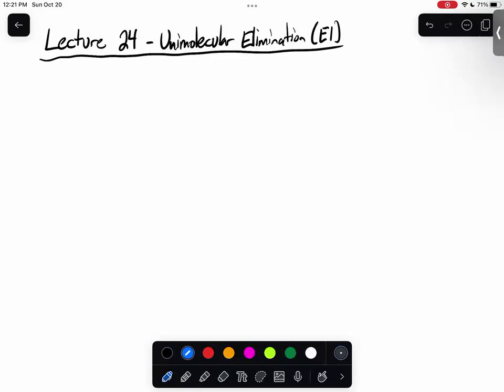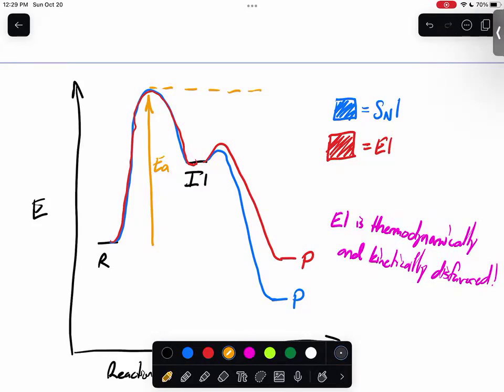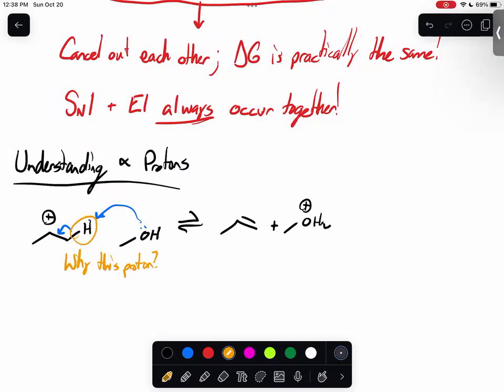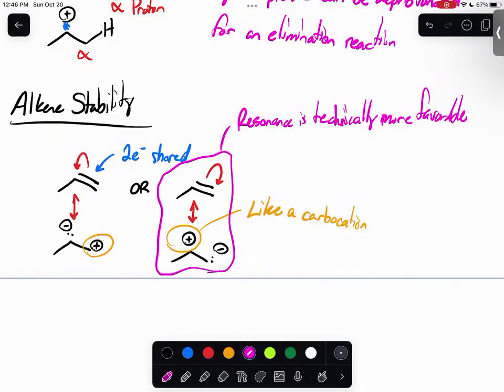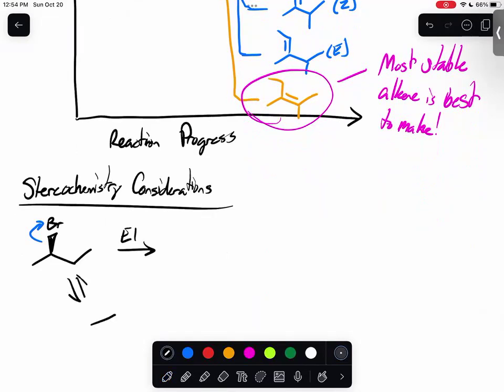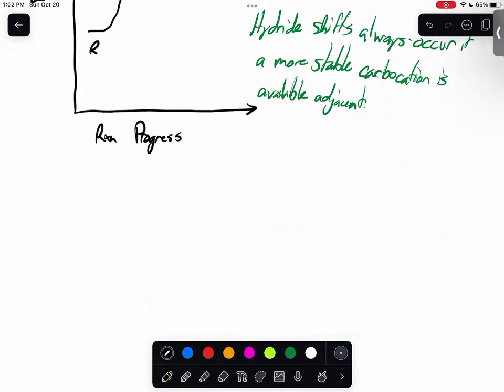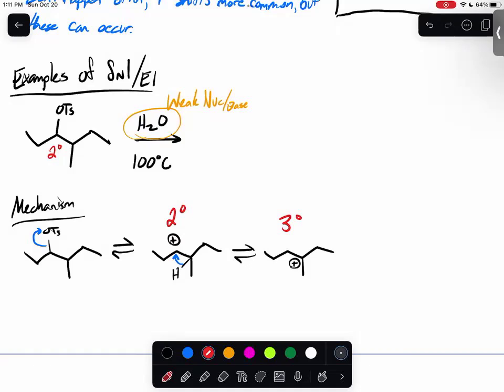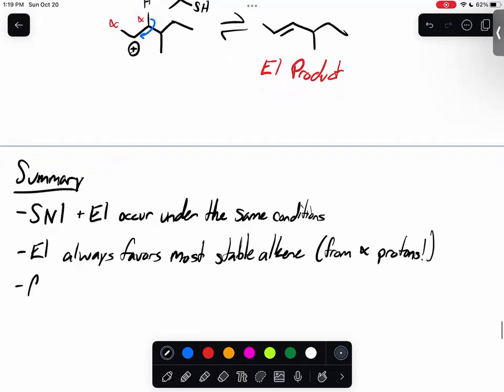Lecture 24 Unimolecular Elimination E1